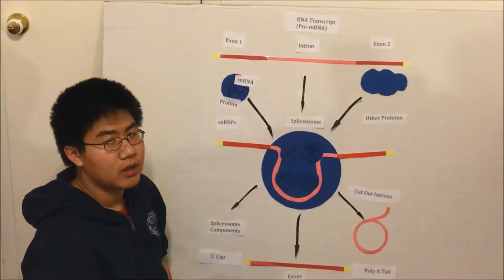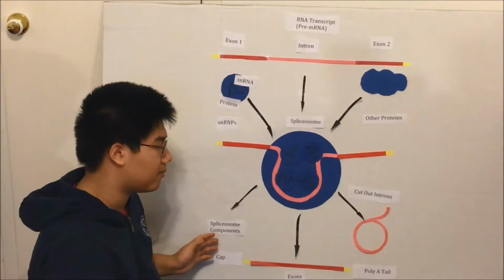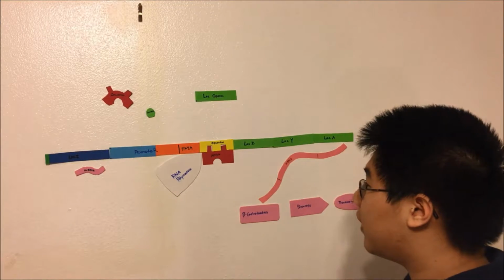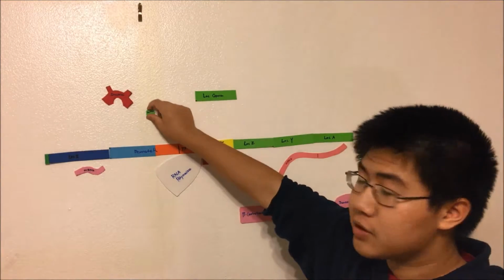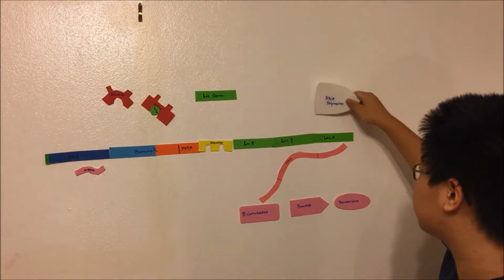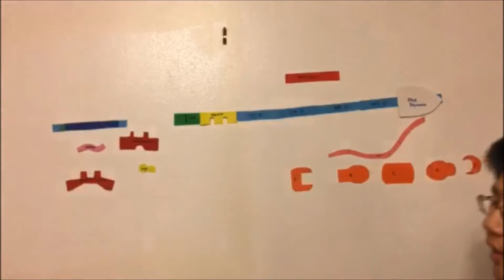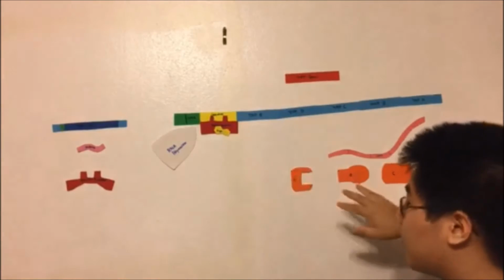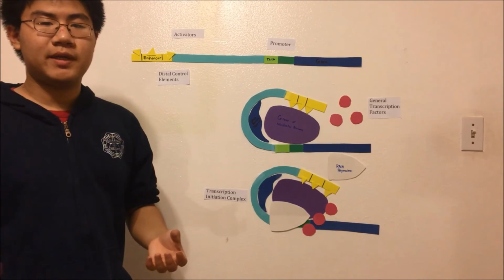AP Biology Cycle 3 Project Version 2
For PP Lau PhD